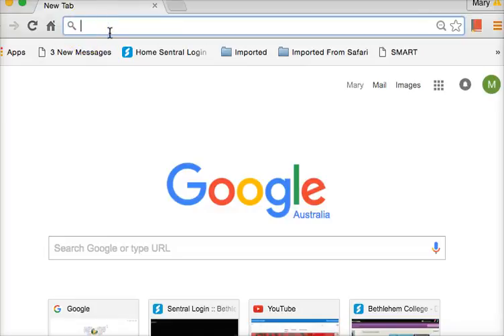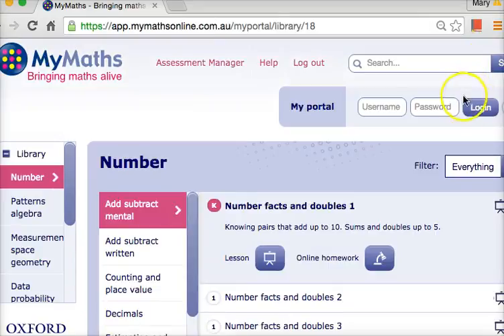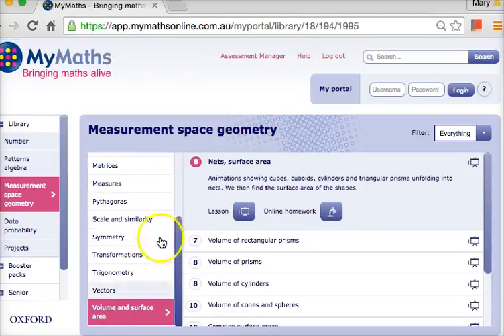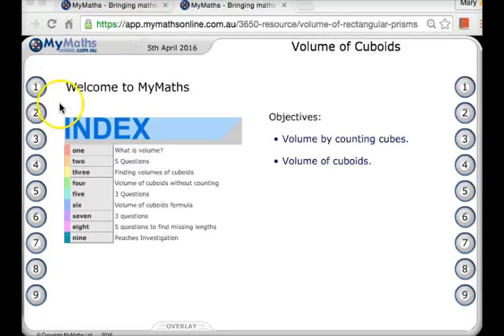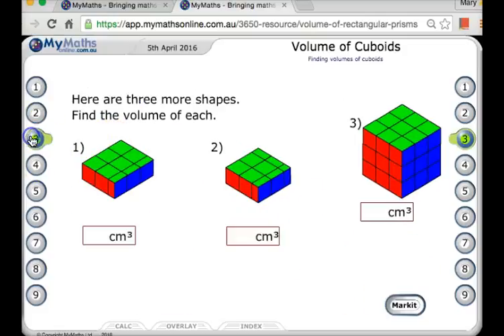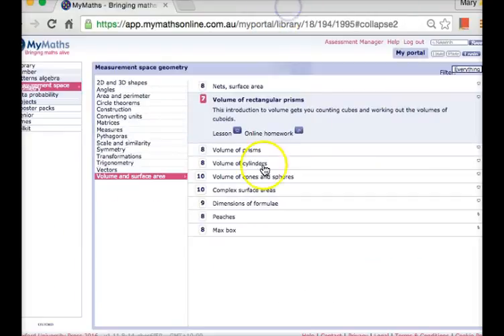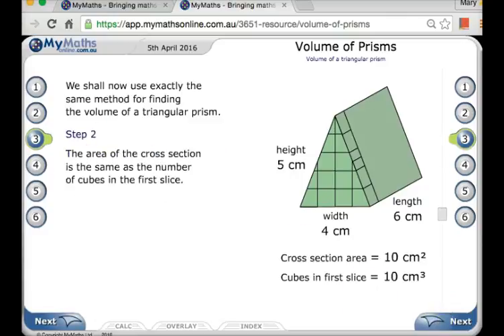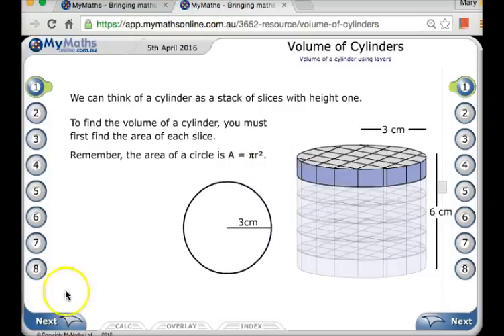Tuesday's lesson instructions